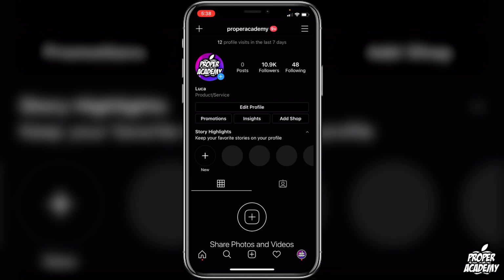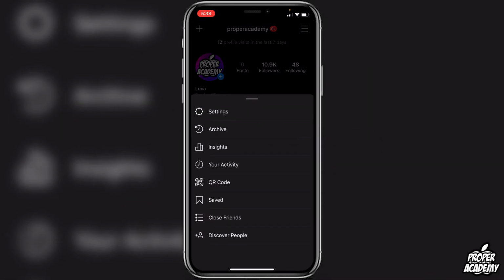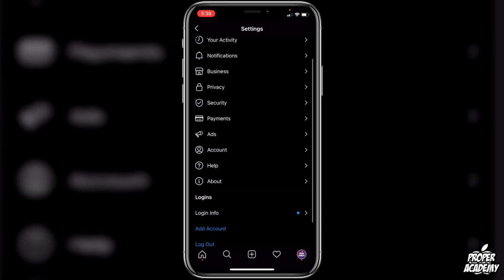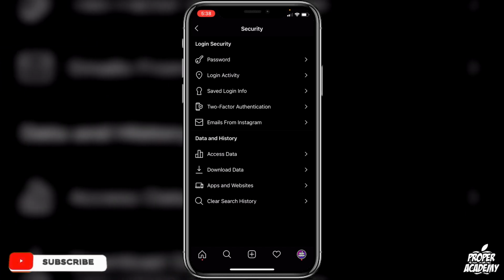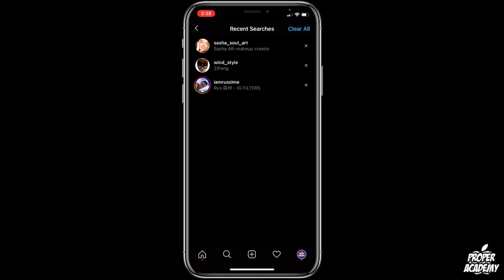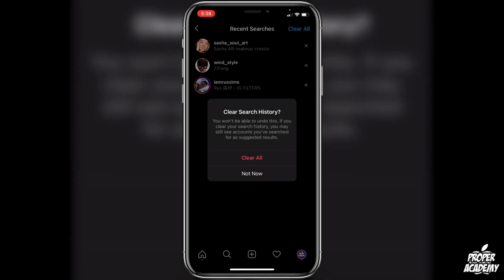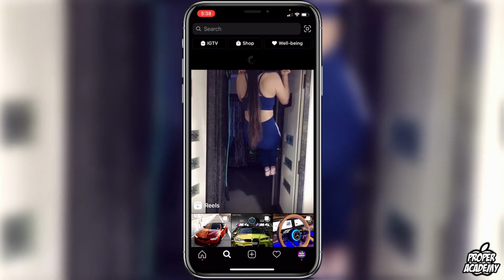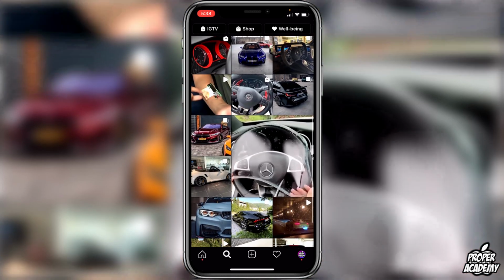How To Reset Your Instagram Explore Page 📸| Clear Instagram Explore Page | 2020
In today's video we show you How To Reset Your Instagram Explore Page. It's super easy to do takes less then 1 minute.